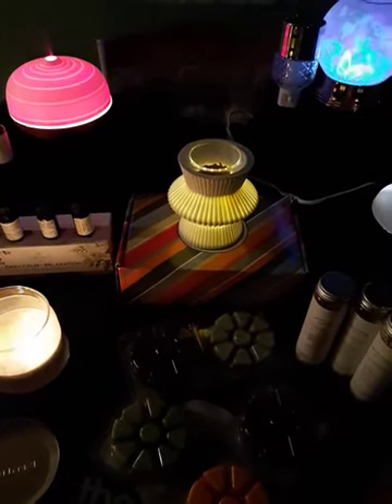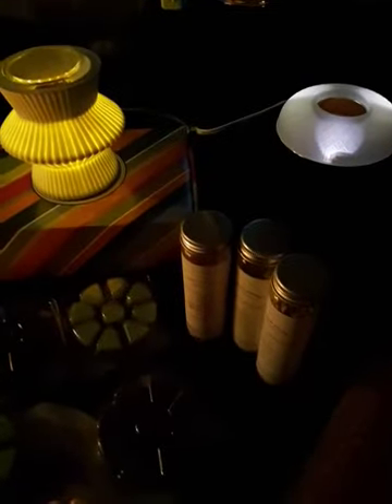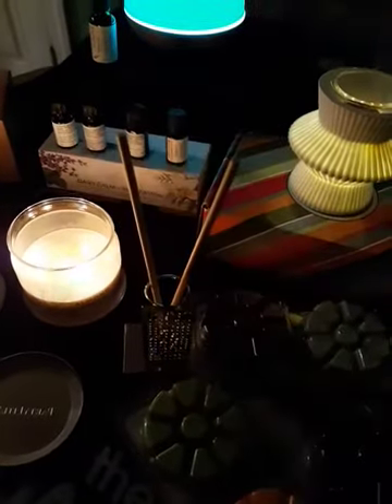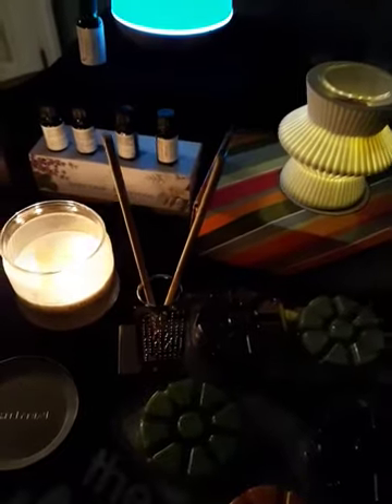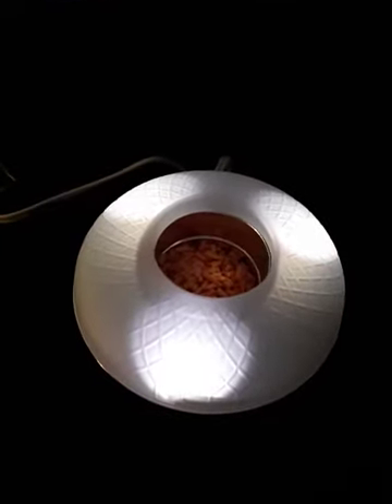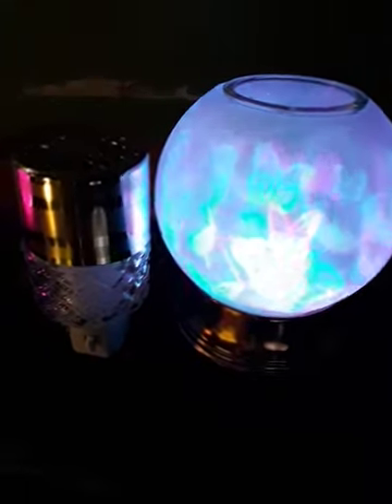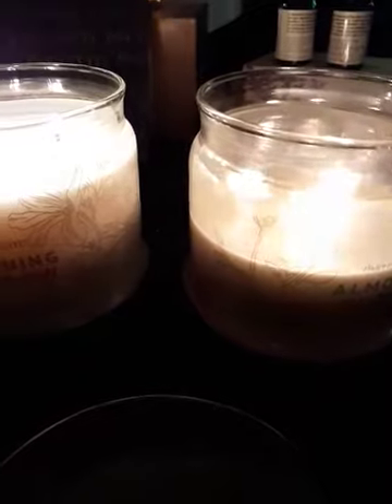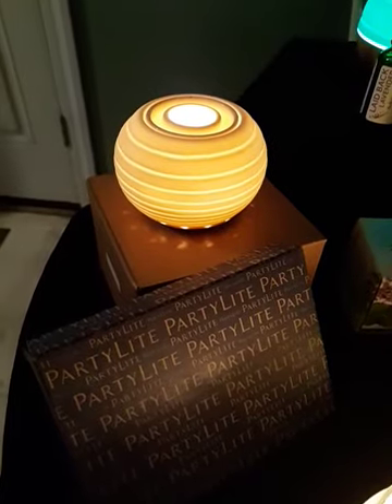Special Offers for February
Flameless Fragrance sale at parties in Feb